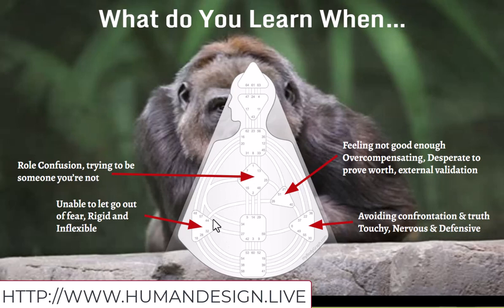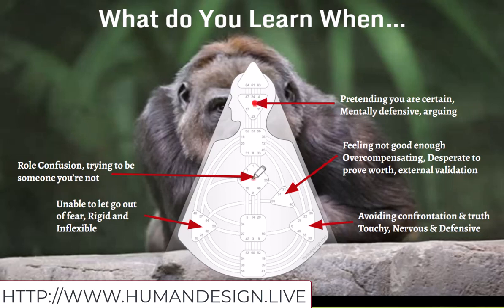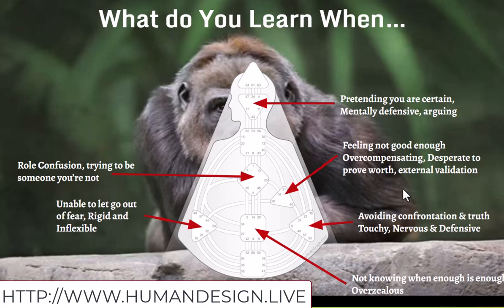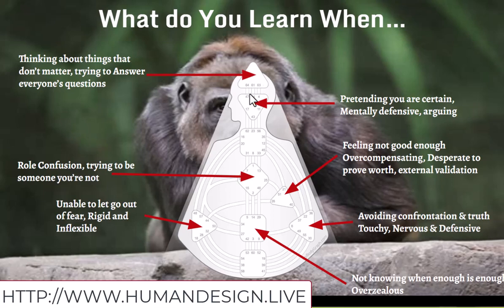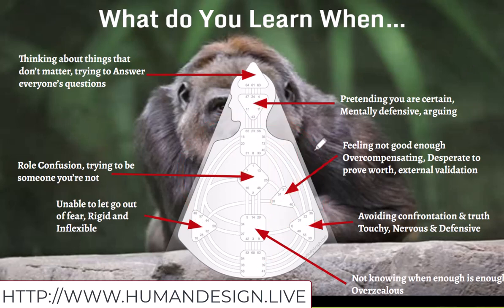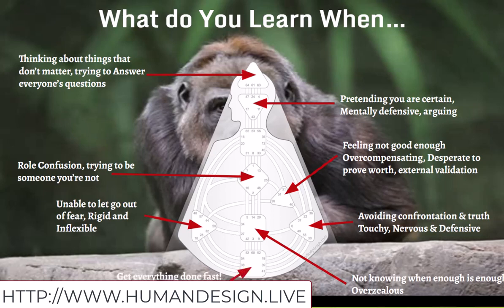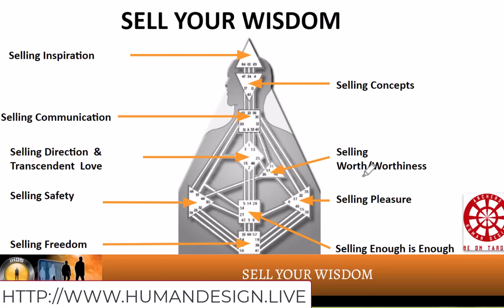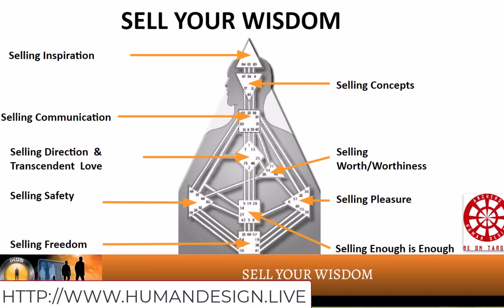Awaken Your Profit Potential using the Human Design System for Success